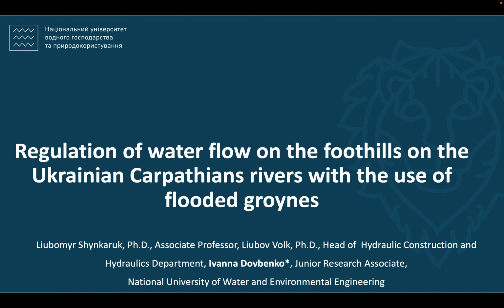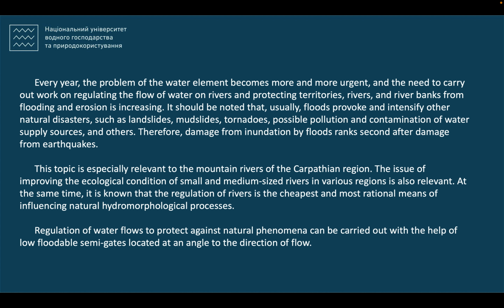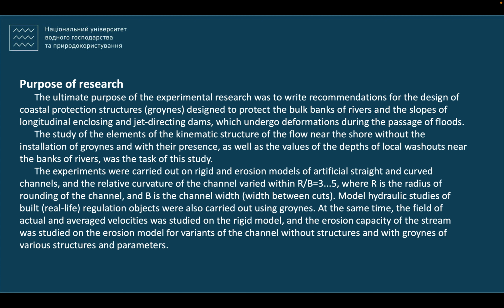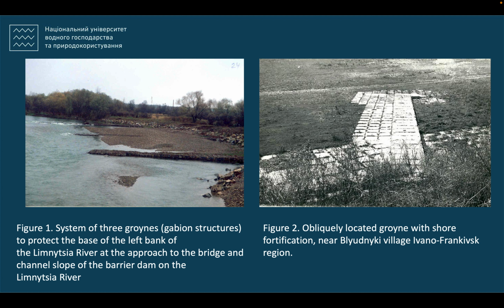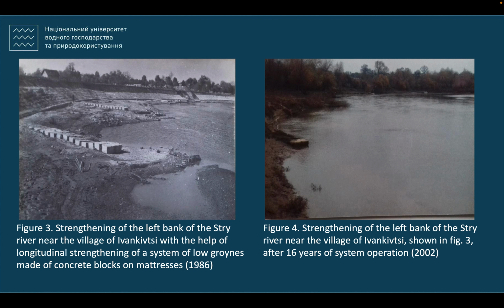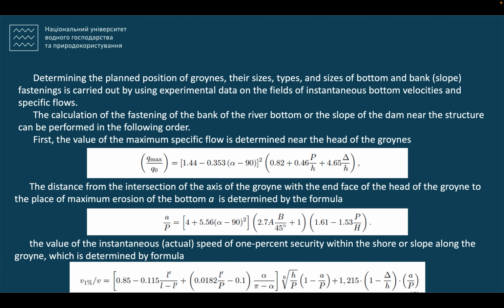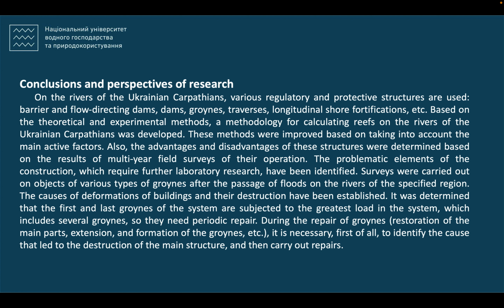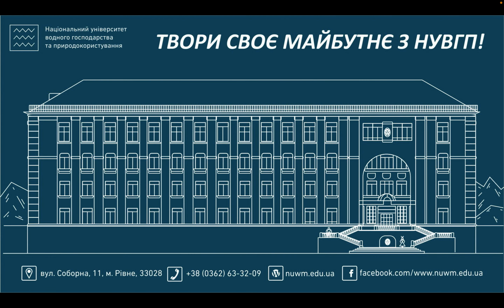ICSF2024. Regulation of water flow on the foothills on the Ukrainian Carpathians rivers with the use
Regulation of water flow on the foothills on the Ukrainian Carpathians rivers with the use of flooded groynes